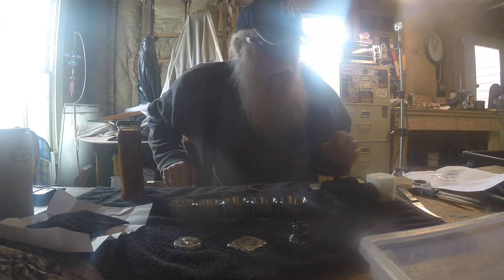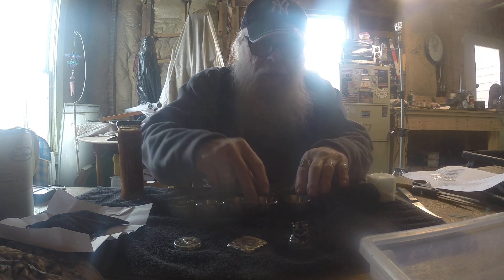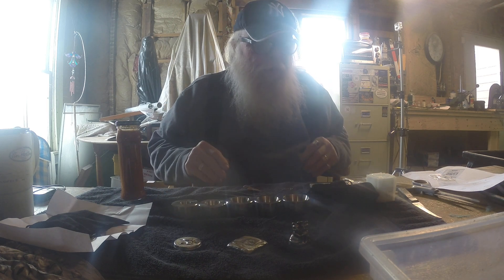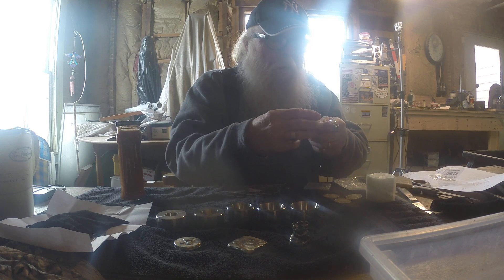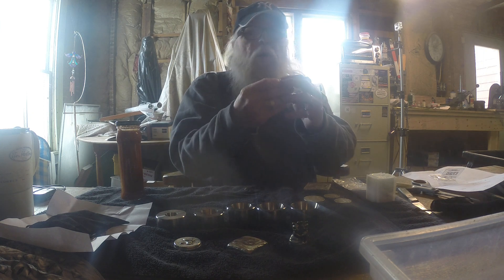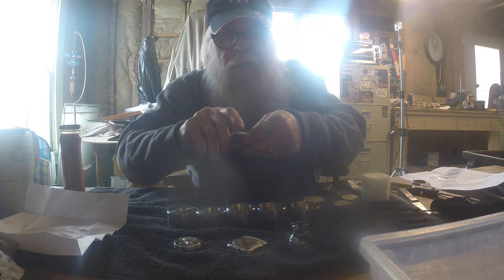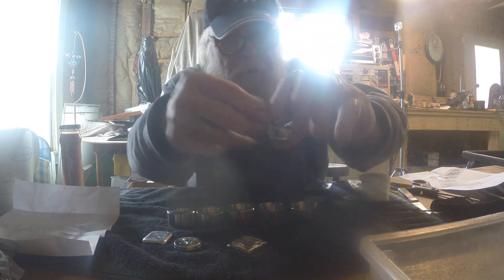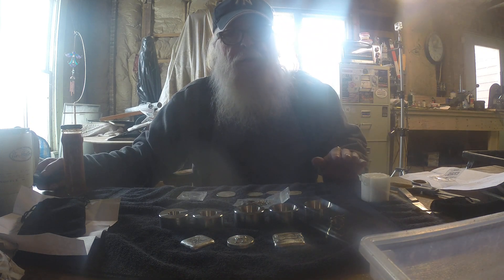SHOW & TELL...eBay, Savvy & Miss Mona + Tommy Mckibben 1/2/18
K4 Mint is a Service Disabled Veteran Owned Small Business